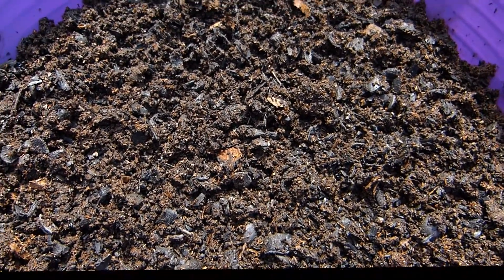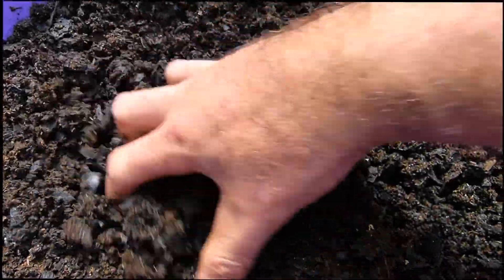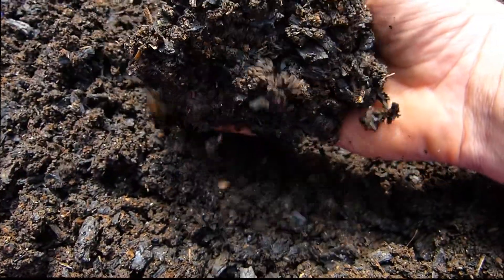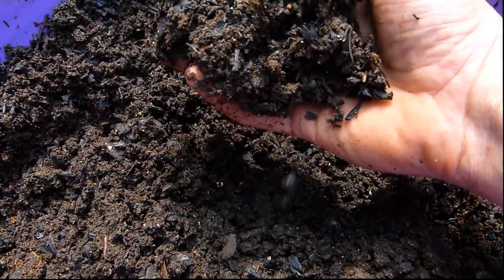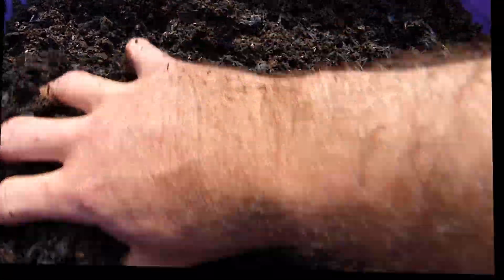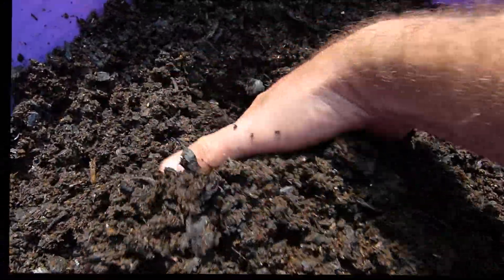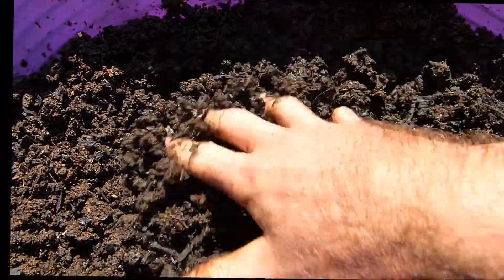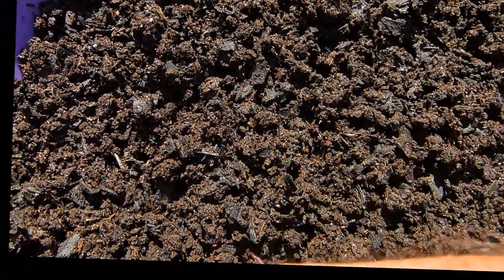BioChar and Worms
BioChar and Horse Manure Bedding Experiment.

Footage ran through the "Deshaker" plugin of Virtualdub hence the moving black borders.